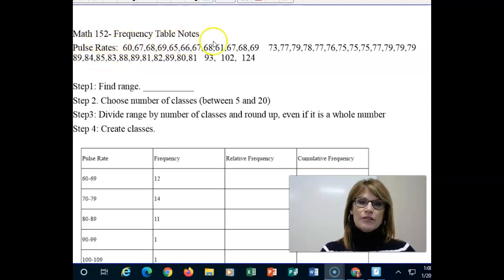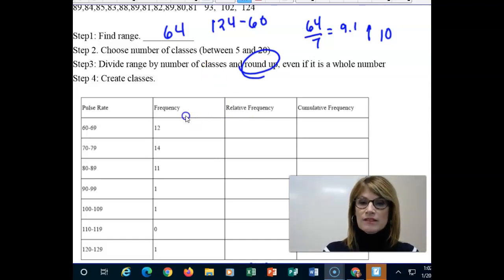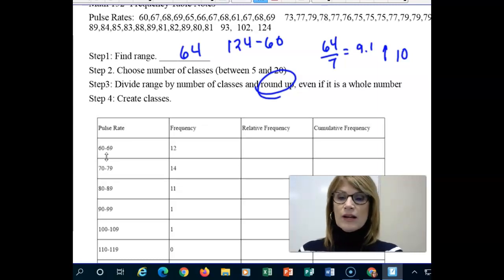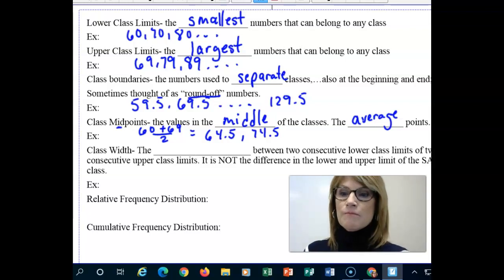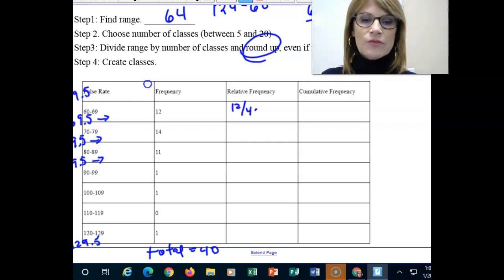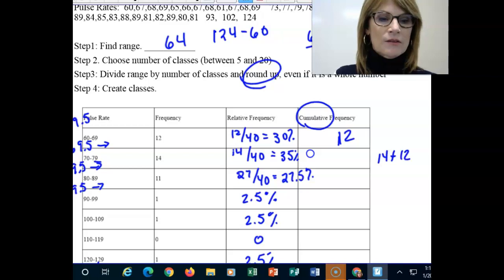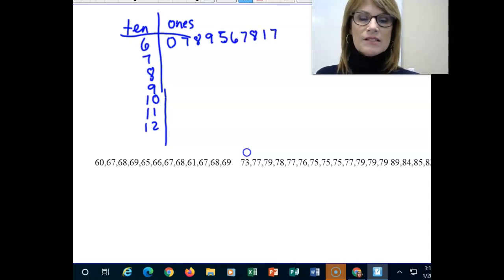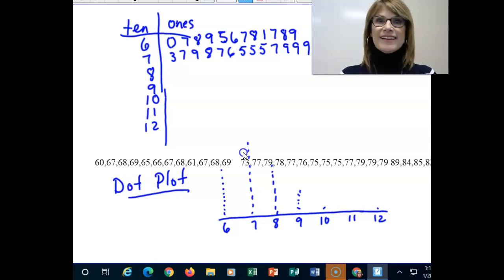Frequency Tables and Vocabulary